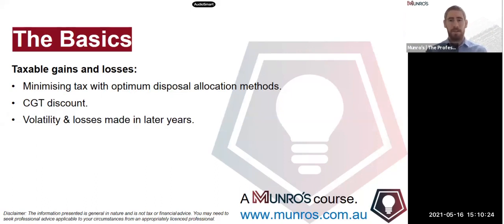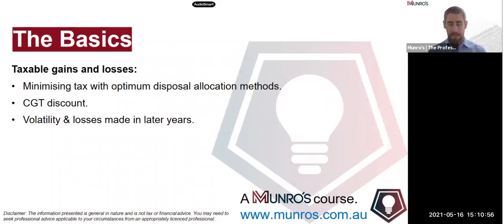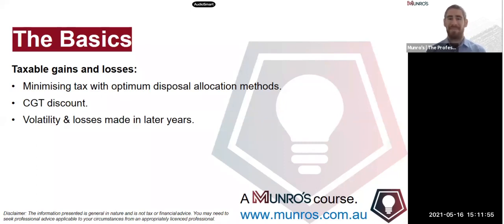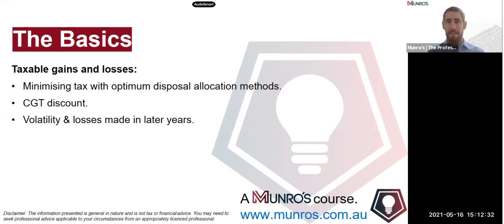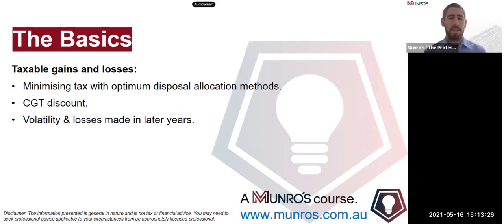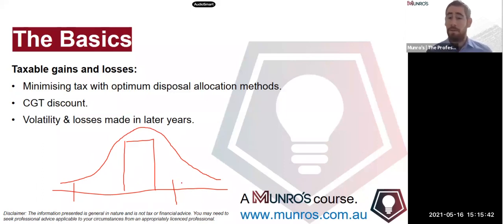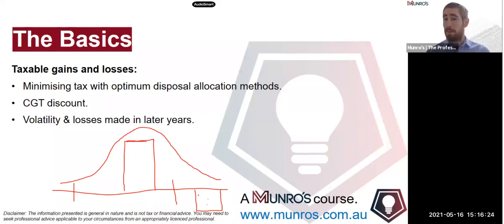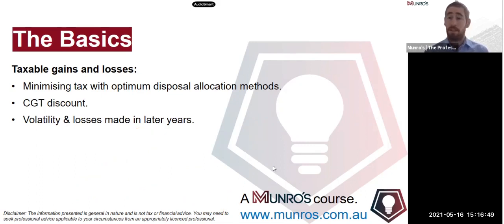Australian Crypto Tax Course - Taxable Gains & Losses